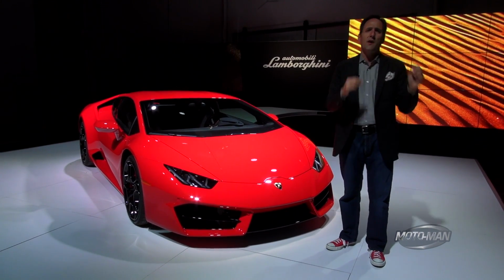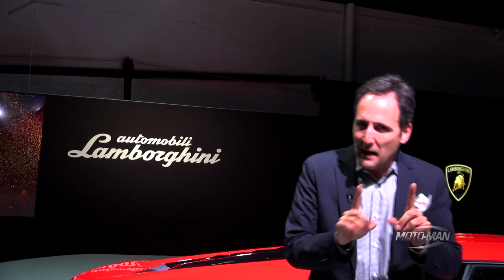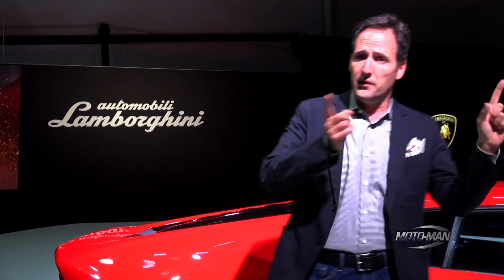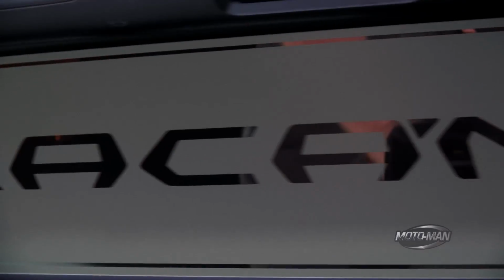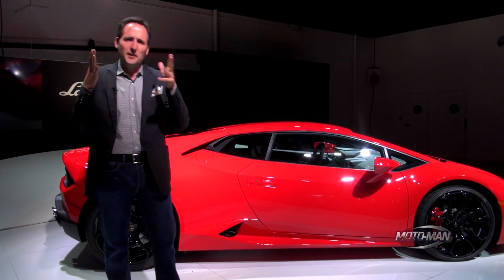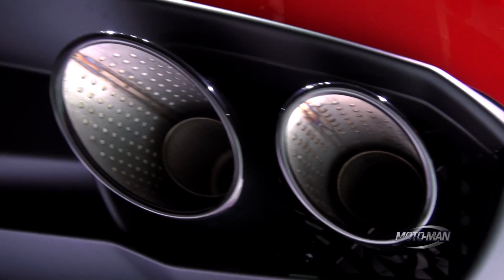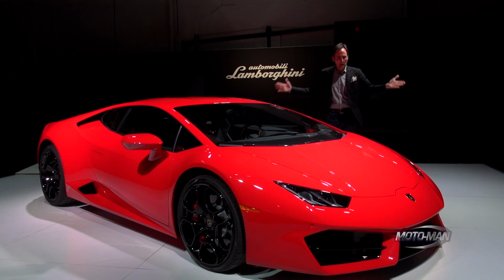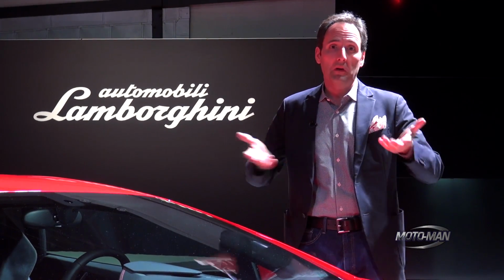2017 Lamborghini Huracán LP-580-2 REAR WHEEL DRIVE TECH REVIEW LAAutoShow SPECIAL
MotoMan goes over the TECH details of the 2017 Lamborghini Huracan minutes after its Global Debut on the eve of the 2015 Los Angeles Auto Show. In this brief TECH REVIEW, MotoMan shares some of the changes from the LP-610-4, the reason for being for this Lamborghini as well as some business updates & logic from Automobili Lamborghini

EVERY WEEK, Mean Gene & MotoMan bring you a new episode of their extraordinary adventures in the car world. Sure, MotoMan drives the latest cars to blue chip classics but that’s just the beginning: He experiences bucket list car guy adventures like going behind the scenes to build manufacturer show cars to driving military prototype vehicles. Back at the studio, Mean Gene takes apart the newly introduced cars and provides his unique technical perspective.